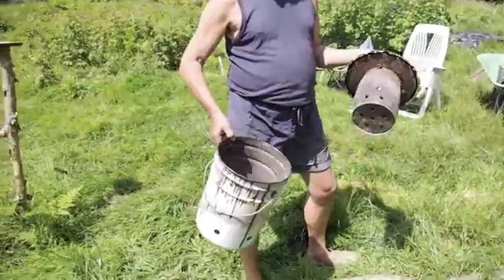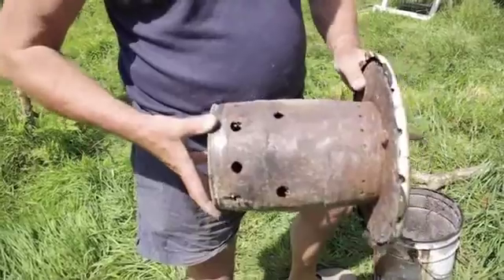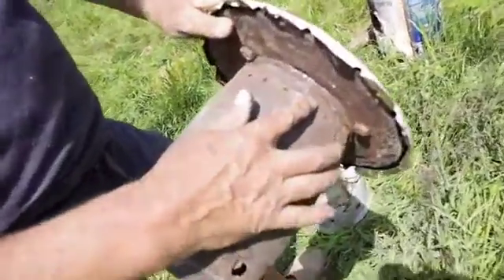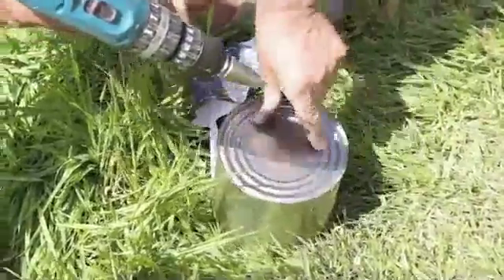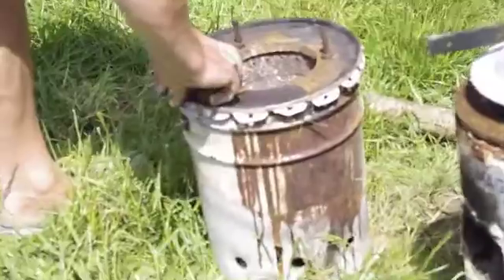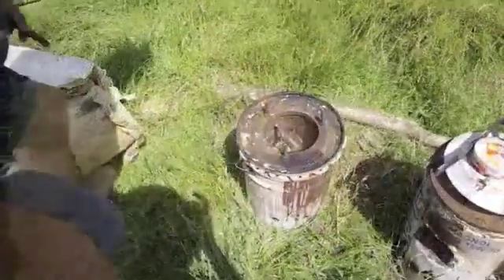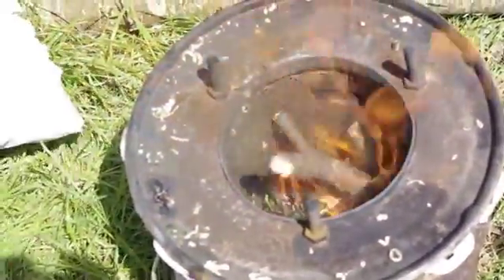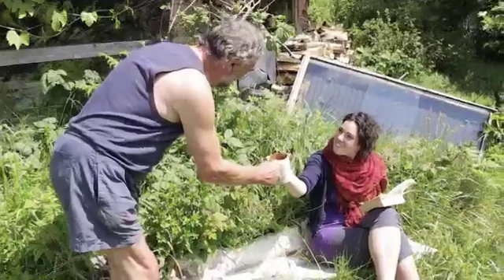My Wood Gas Stove.m4v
How to make a simple wood gasification stove for outdoor use